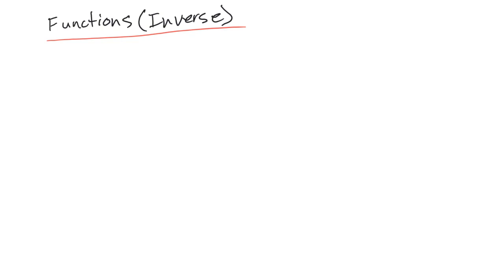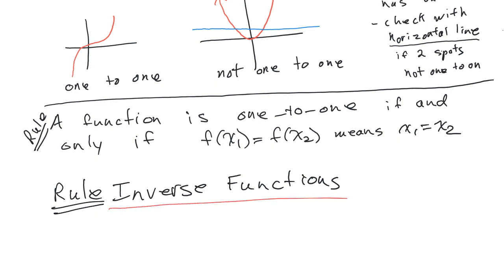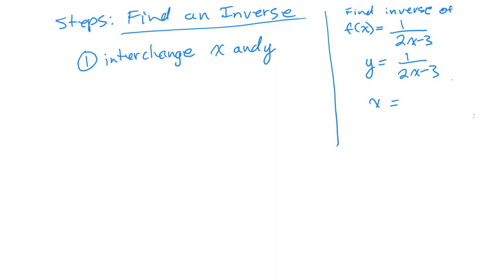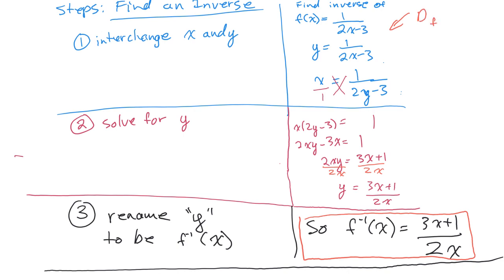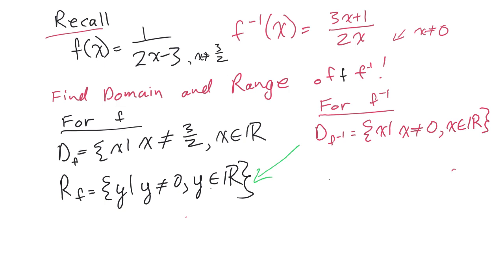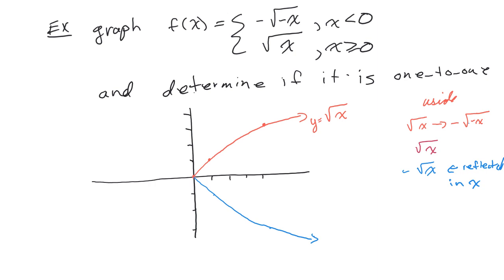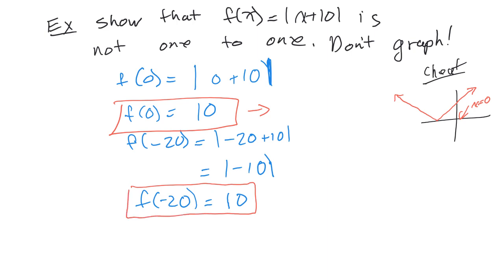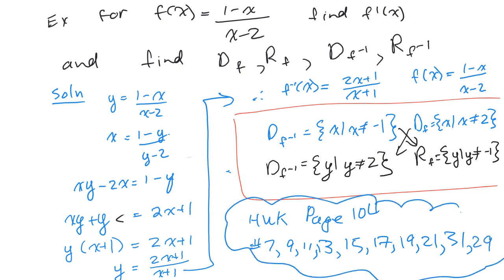MHF4U2 L13 Inverse Functions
Inverse fuctions, how to find them and use them.
We use them to find ranges.